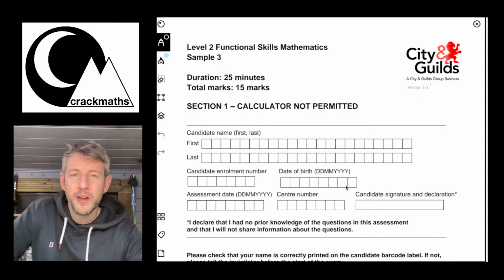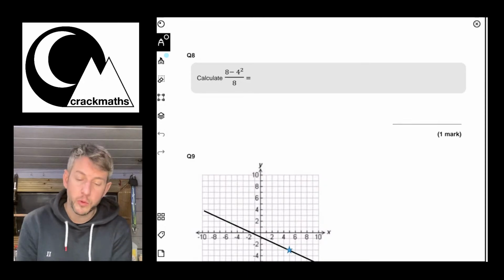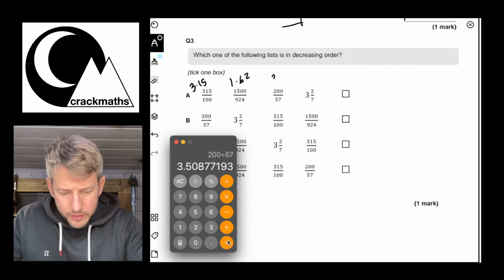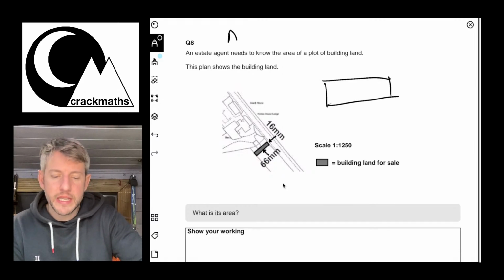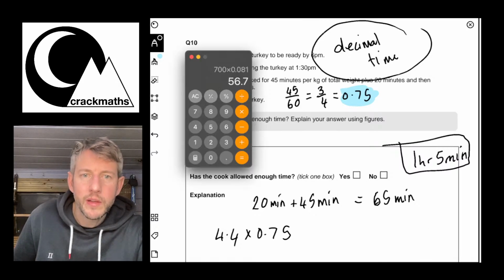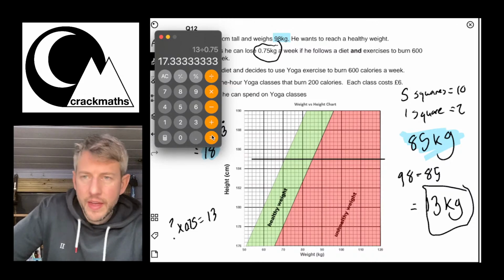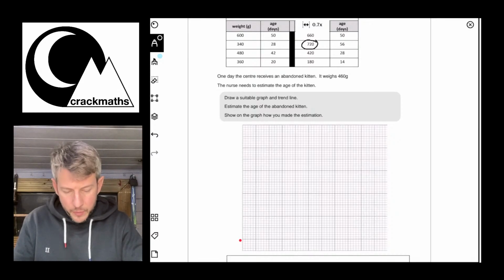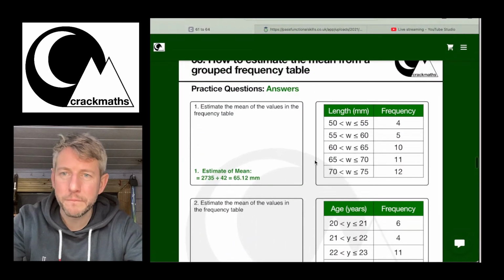Functional Skills MATHS Level 2 - City and Guilds Past Paper - Live Lesson!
Join  @crackmaths  as I begin a series of live lessons covering the core skills for functional skills maths level 2.

THIS VIDEO IS A LEVEL 2 FUNCTIONAL SKILLS MATHS City and Guilds PAST PAPER.

In these lessons we'll be looking at a variety of topics including:
Place Value
Multiplying by 10, 100 and 1000
Dividing by 10, 100 and 1000
Addition
Subtraction
Multiplication
Division
Long Multiplication
Long Division
Equivalence of fractions, decimals and percentages
Fractions of an amount
Decimals of an amount
Percentages of an amount
Ratio and Fraction

If you are confident with these topics  make sure you continue to get further practice on the rest of the functional skills curriculum.